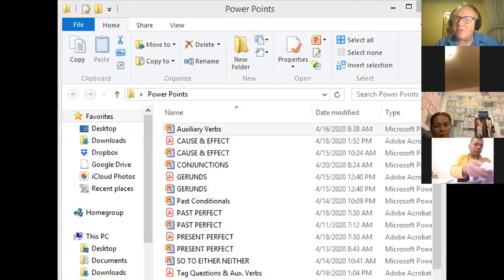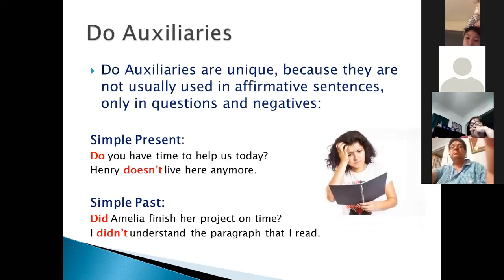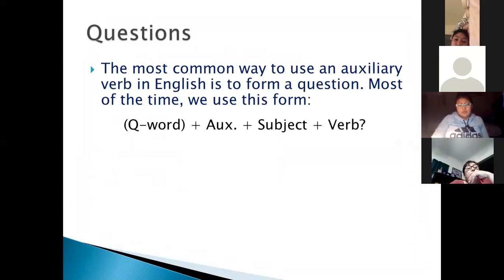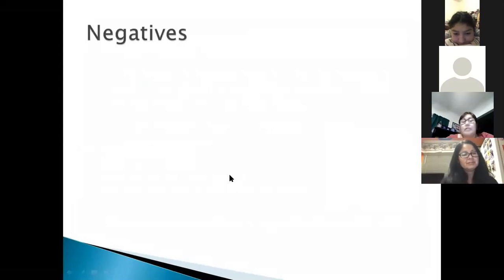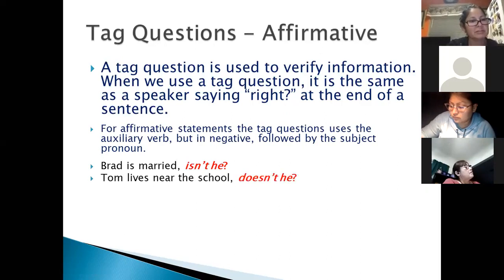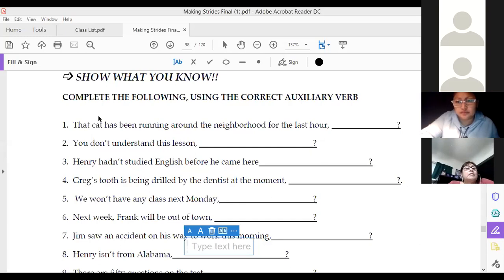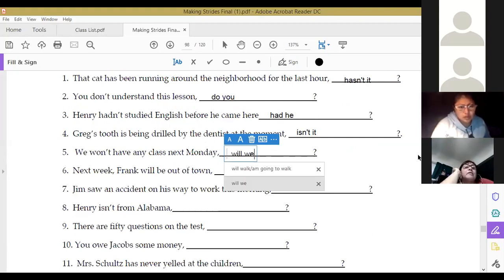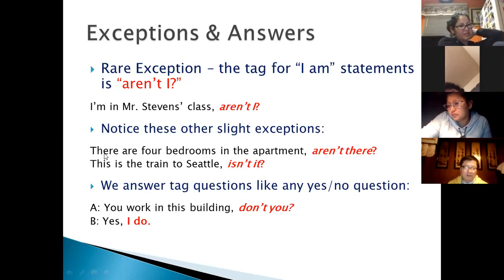April 20 Tag Questions